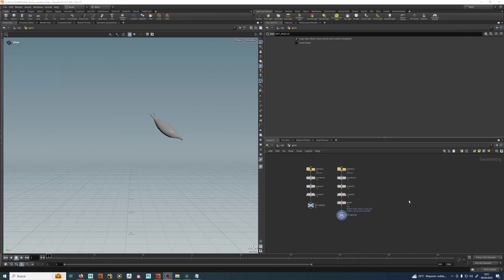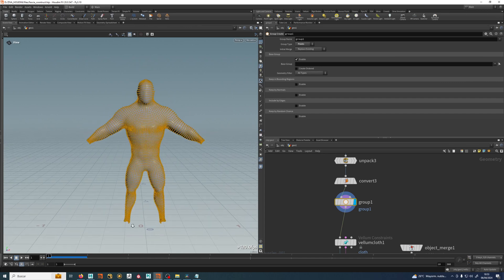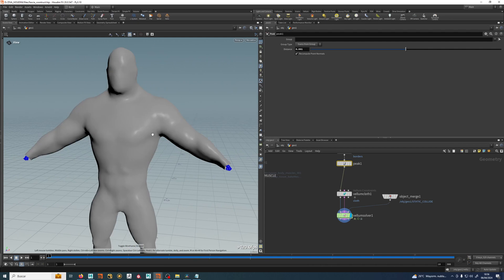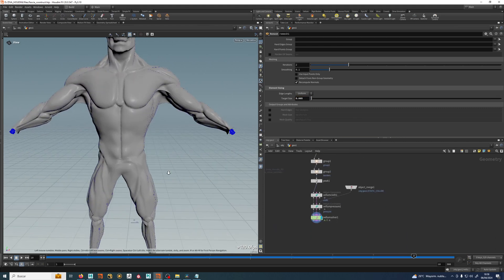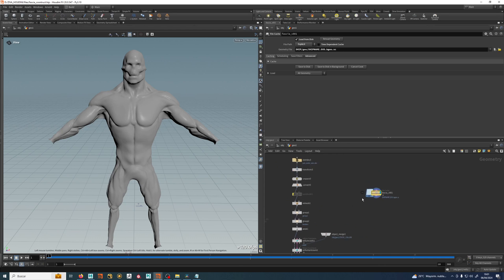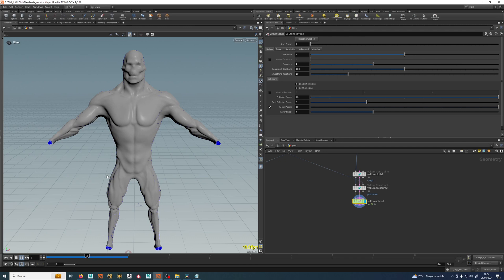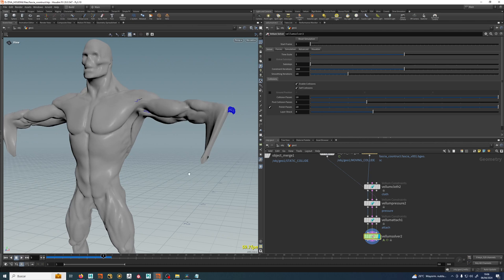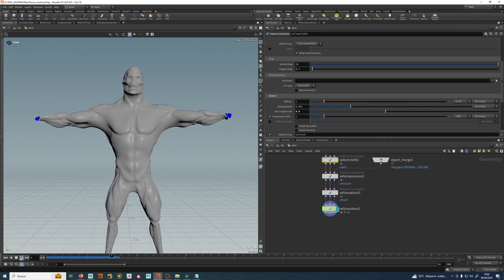5 FASCIA SETUP FIXED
Houdini vellum fascia setup fixed video